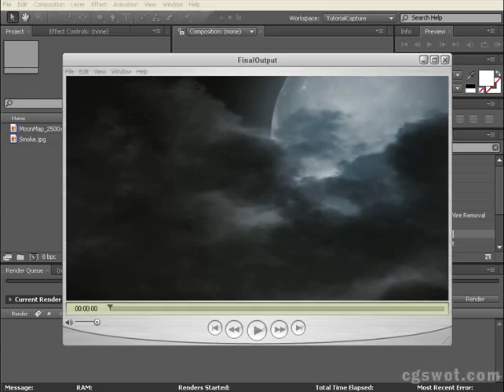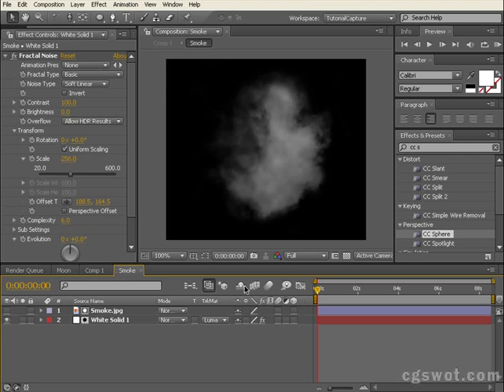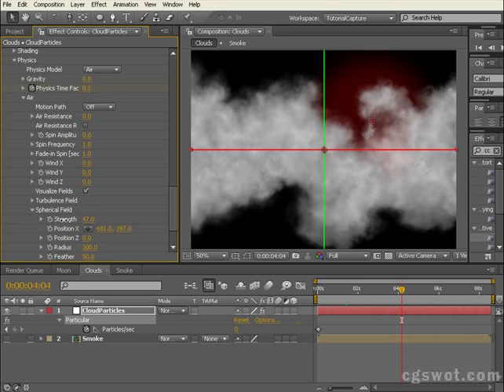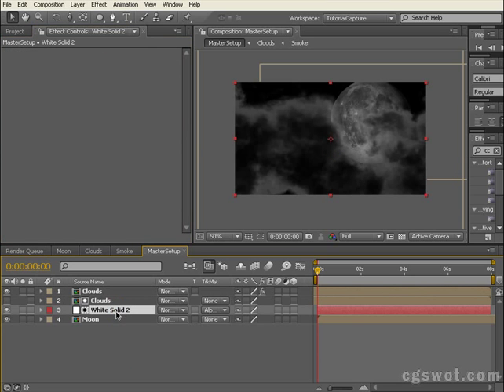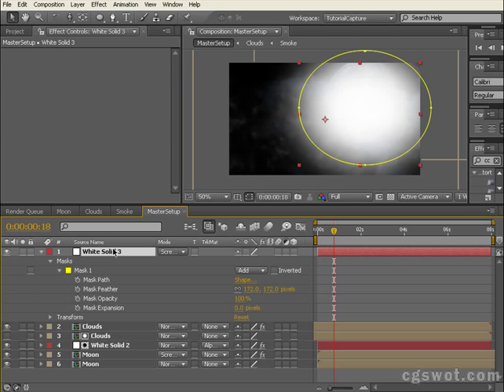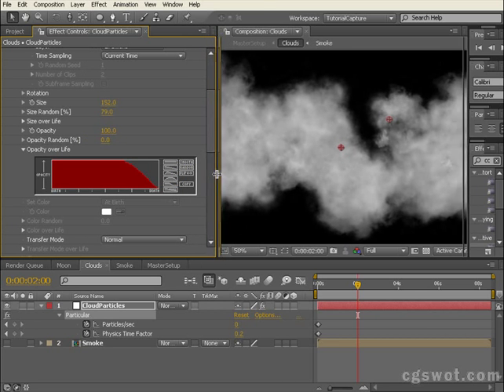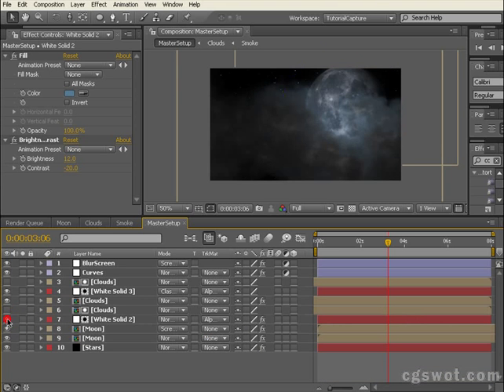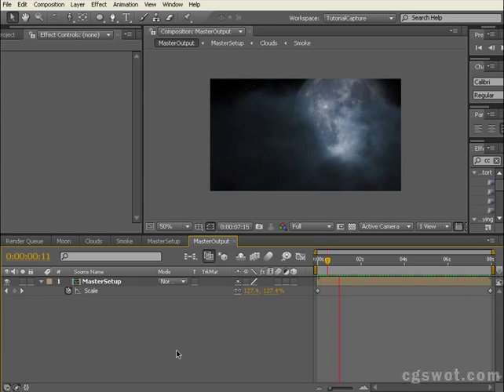Cloudy-Moonlit Night in After Effects - Tutorial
Learn how to design and create this fully animated, classic, cloudy, moonlit night scene, from scratch in After Effects. Create a cloud system using the Trapcode Particular plugin, including animation and color treatment. Build a starfield background using "Fractal Noise" and create a moon element using the CC Sphere effect.